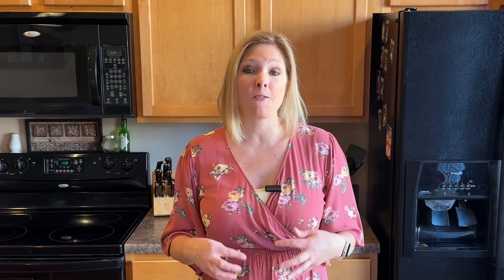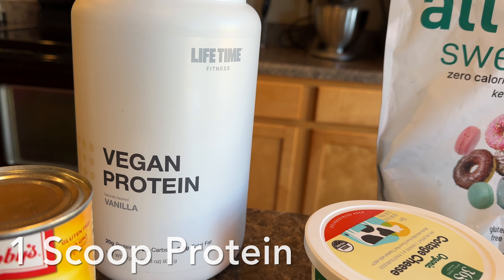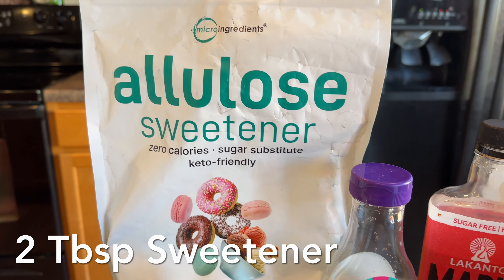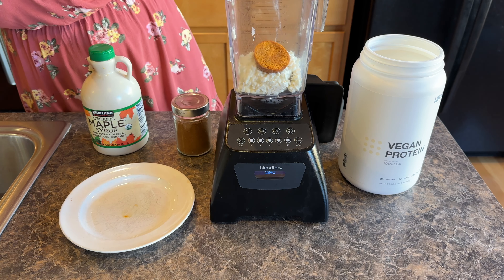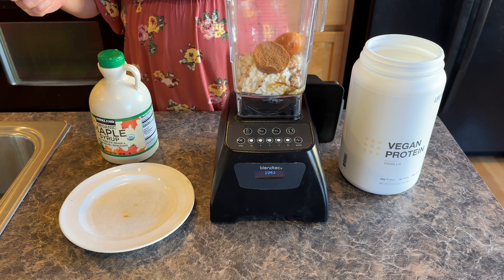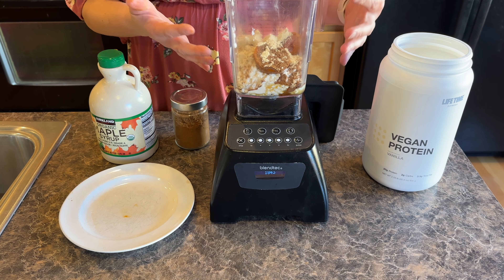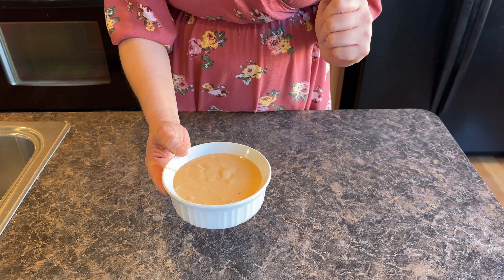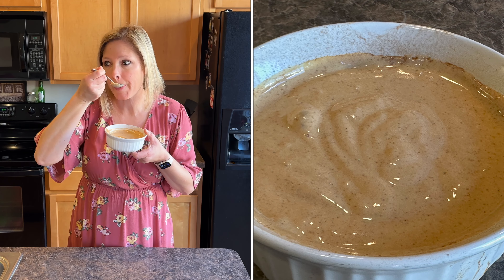Creamy Pumpkin Cottage Cheese Whip with 34g Of Protein | Low-Carb | Keto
Looking for a quick and delicious low-carb snack? Try this Creamy Pumpkin Cottage Cheese Whip – the perfect Low Carb treat! Packed with protein and healthy fats, this easy-to-make snack is not only satisfying but also full of autumn flavor. Whether you’re craving something sweet or just need a filling snack to keep you energized, this recipe is both nutritious and delicious!

Liquid Allulose

Here is a link to some Powdered Allulose

Ingredients
1 Cup Cottage Cheese
2-3 Tbsp Pumpkin
2 tsp Pumpkin spice
2 Tbsp Sweetener
1 Scoop Protein

Mix everything into a blender and chill